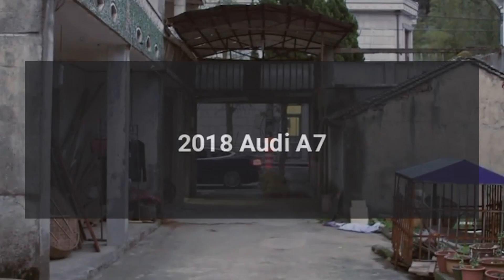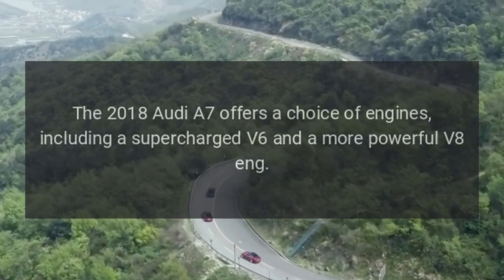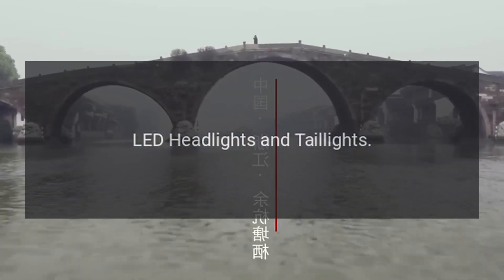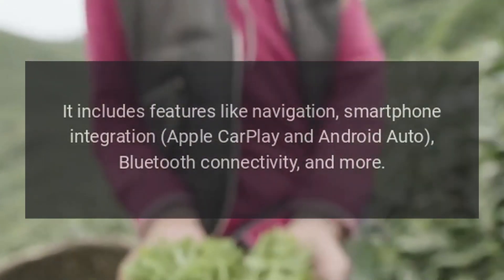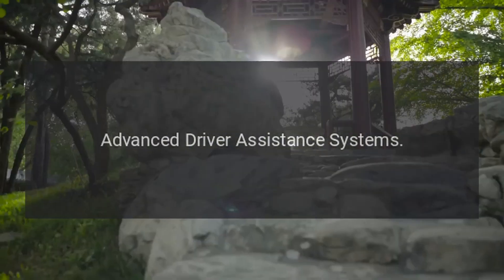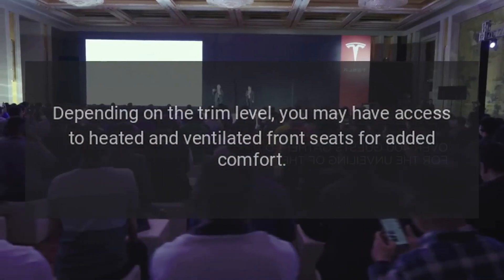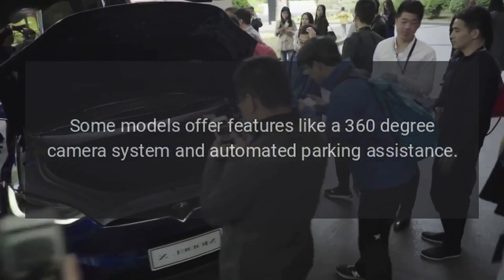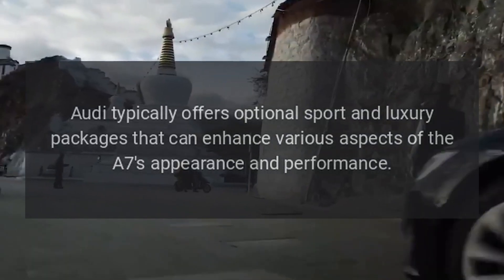2018 Audi A7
The 2018 Audi A7 is a luxury midsize sedan that comes with a wide range of features and options.